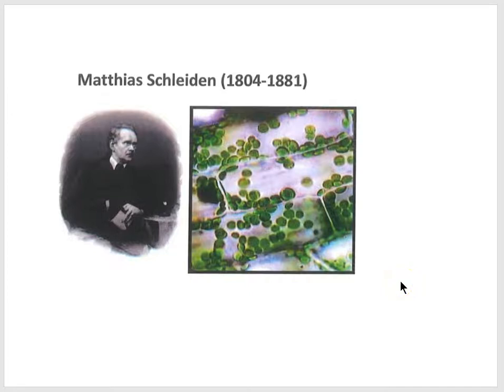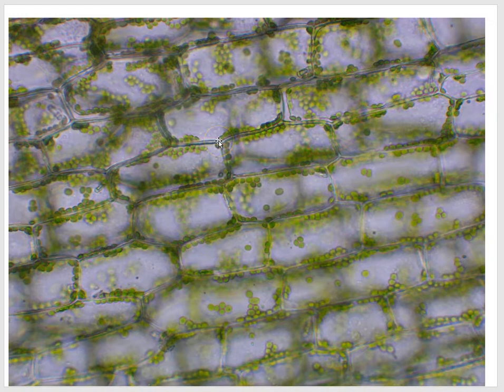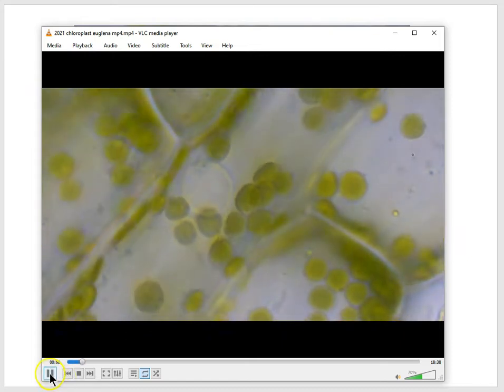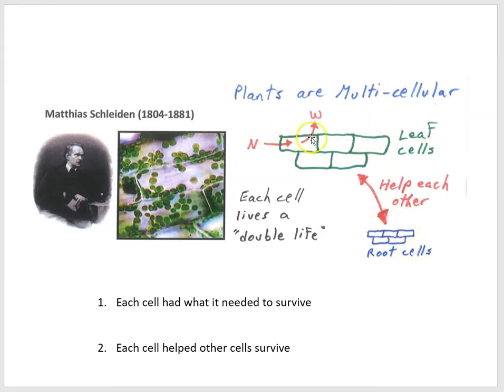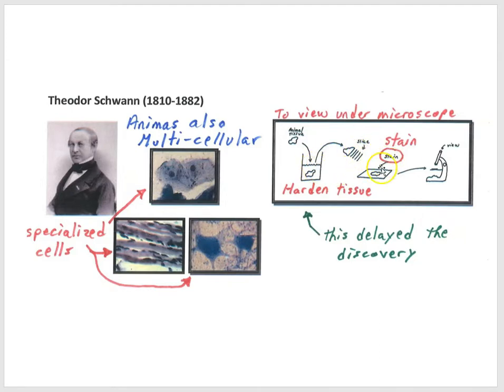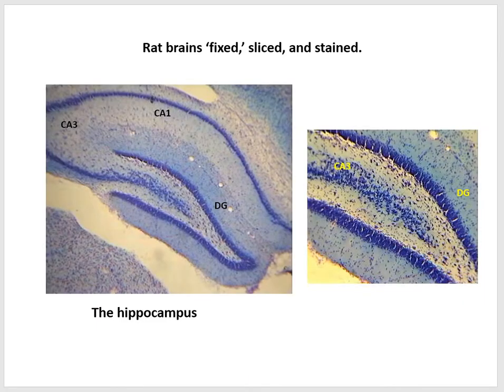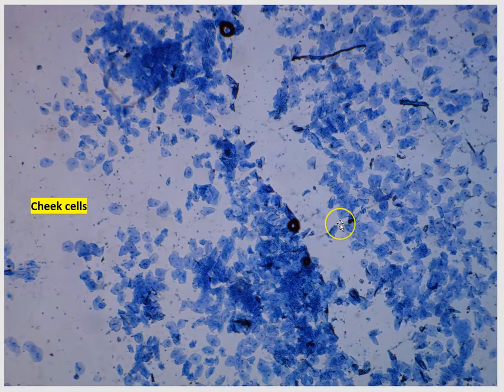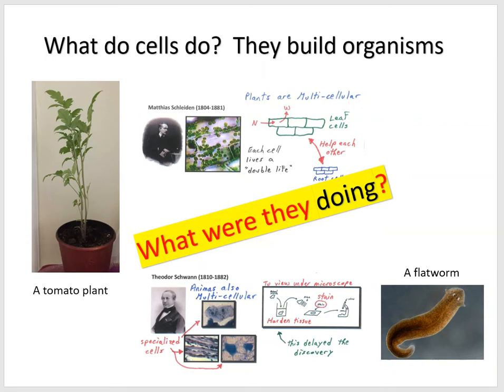Cell theory part 2- all living things are made of cells